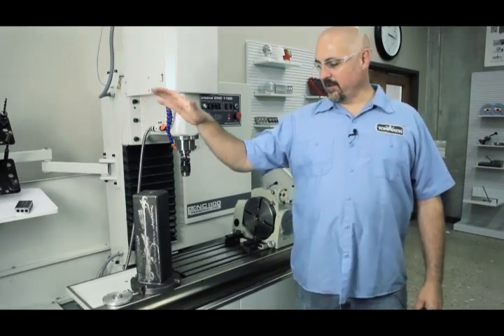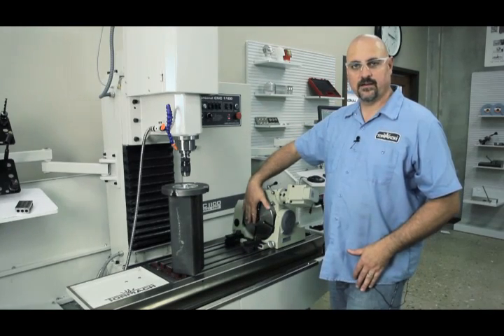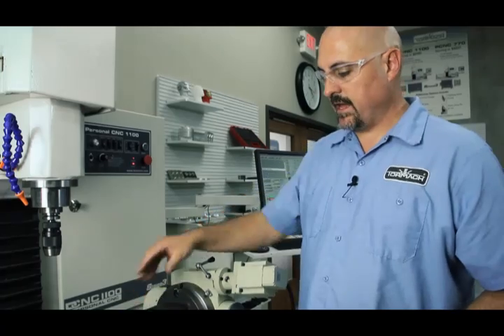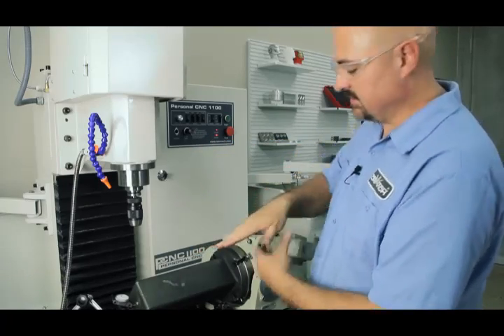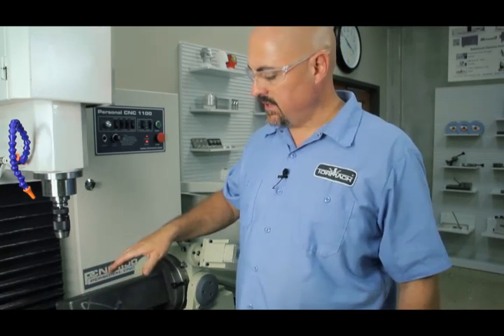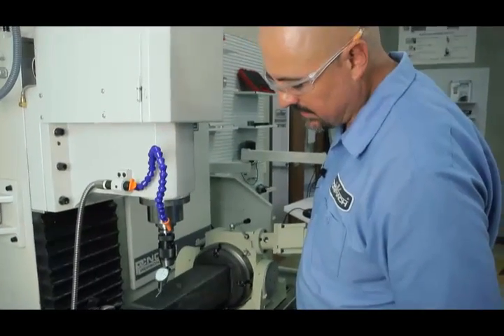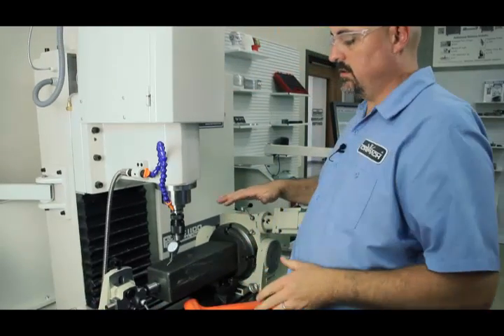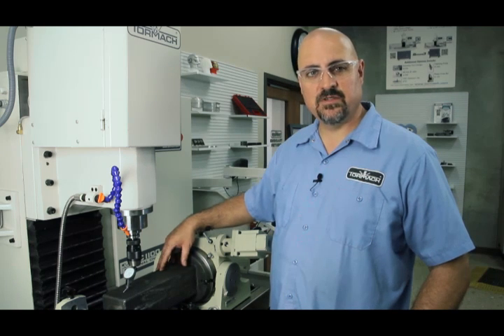How to Setup a Cast Iron Tombstone - Tormach CNC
This video demonstrates how to mount the Cast Iron Tombstone to a 4th Axis, center it to the tailstock, and indicate the surfaces.